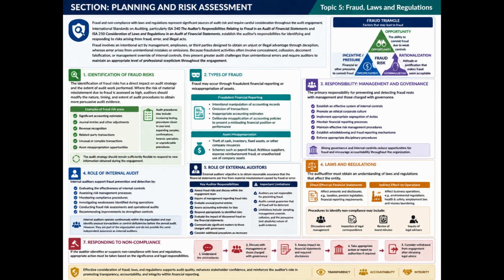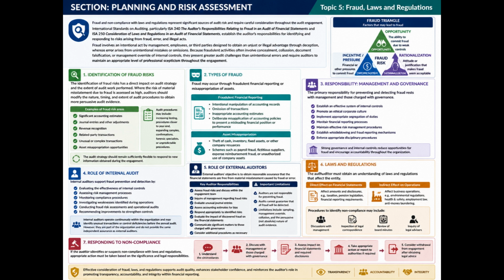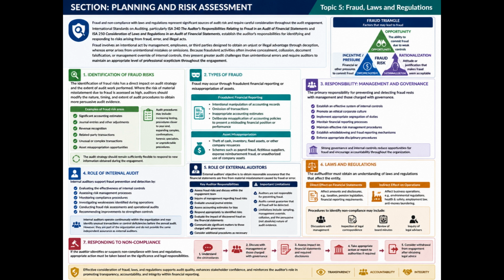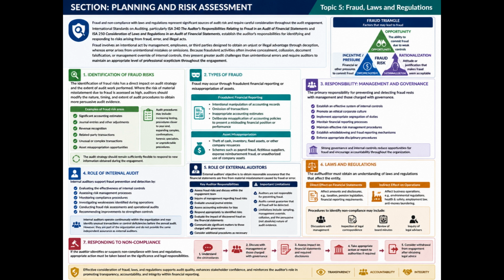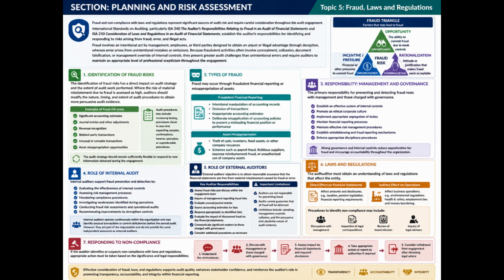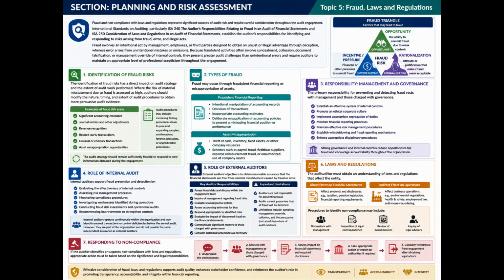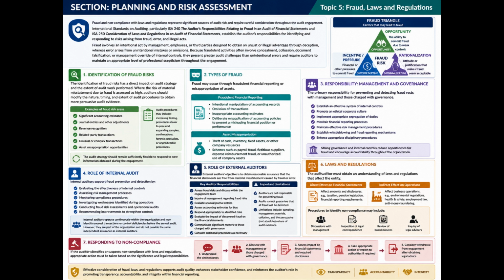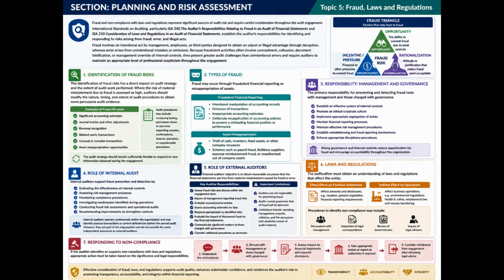ACCA AA Section 2 Topic Fraud, Laws and Regulations